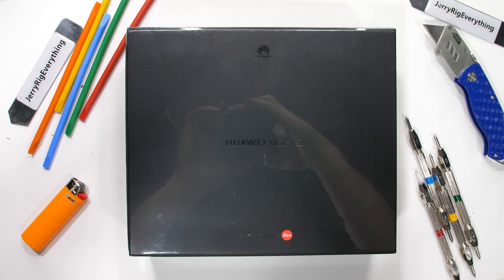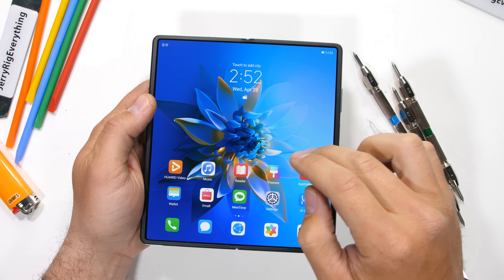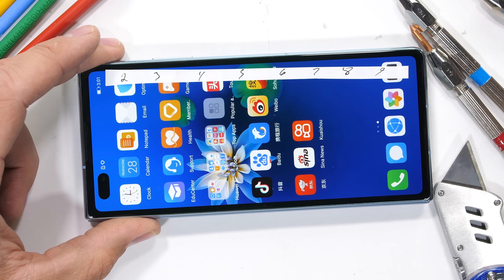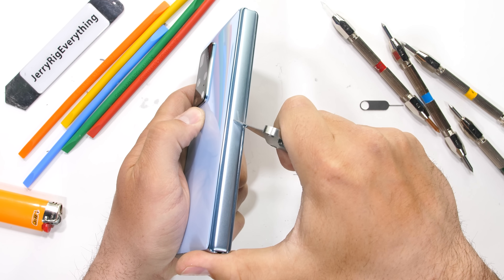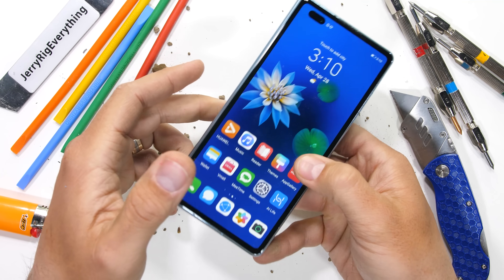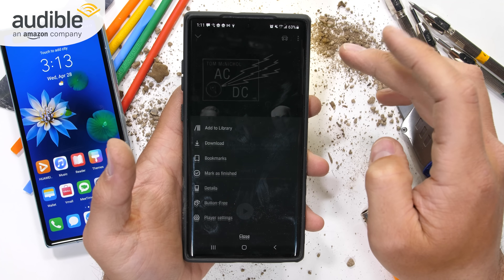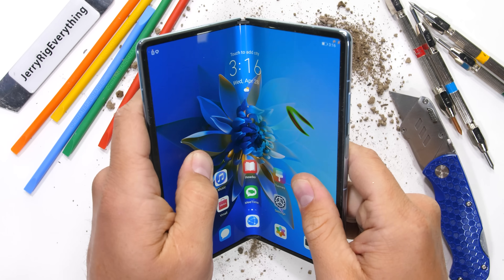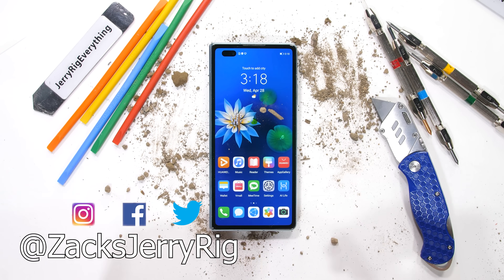a $3,000 dollar folding phone?! - Huawei Mate X2 Durability Test!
Its time to Durability Test the new Mate X2! Folding phones are some of the coolest smartphones around. Yeah, they are pretty expensive at the moment. But so were microwaves at one point. Eventually the price on cool tech always comes down. Today we are going to see how durabile Huaweis new Mate X2 Folding phone really is, and if it can survive a little bit of dust.